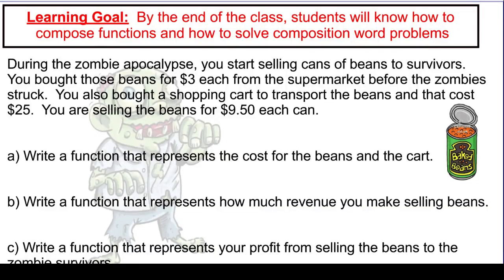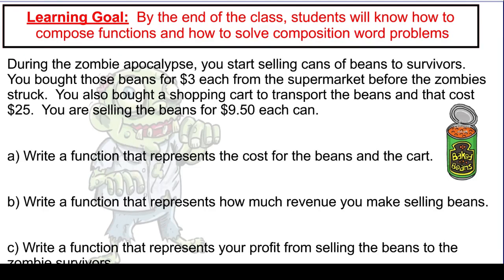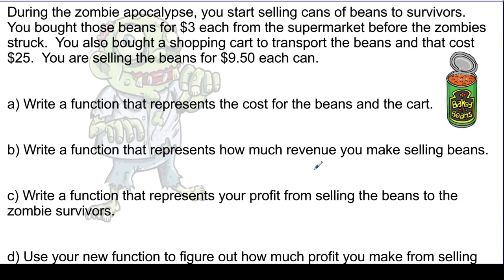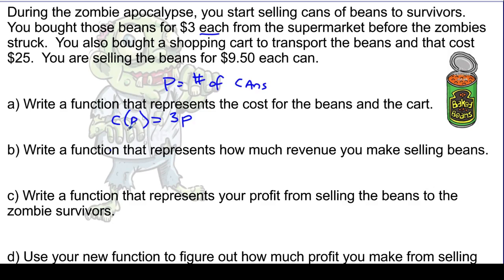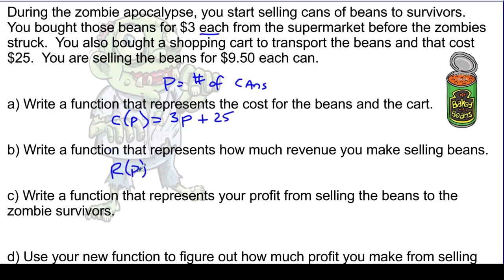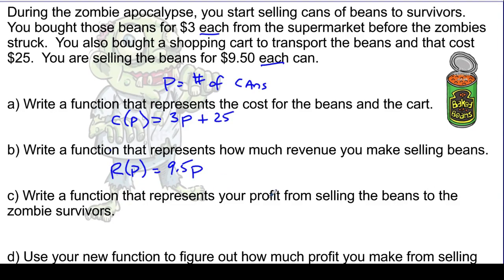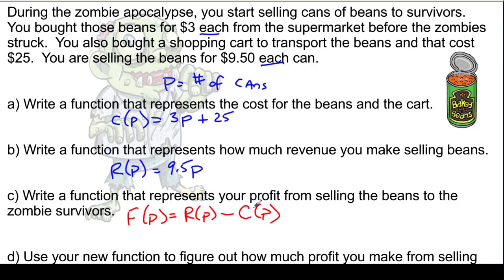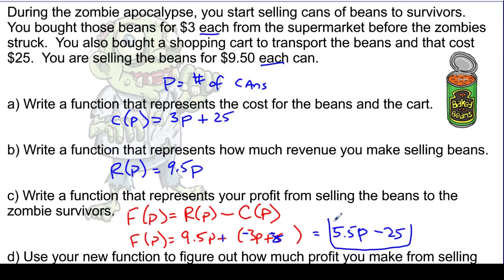COMPOSITION OF FUNCTIONS WORD PROBLEMS BONUS | Video 7 | Algebra 2 | Composite Functions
An example of a composite function word problem using cost,revenue and profit.  The problem details writing a function to represent each situation then writing a NEW function by combining the previous two.

This is part of a larger Algebra 2 playlist on polynomial functions covering function notation, composite functions, and inverse functions.: